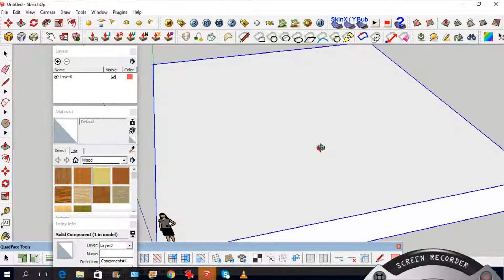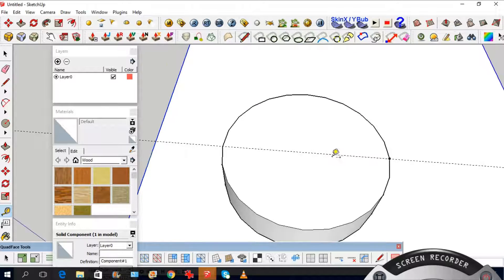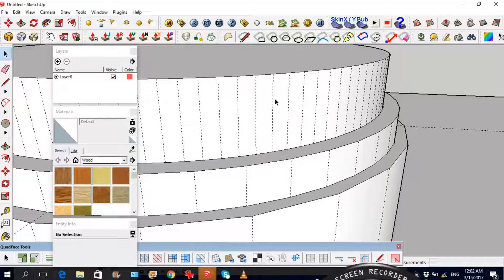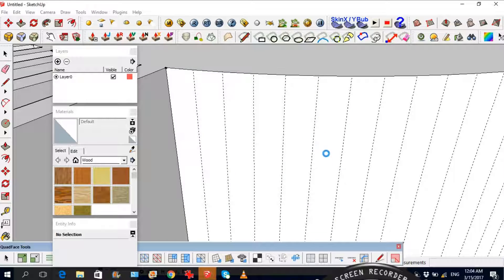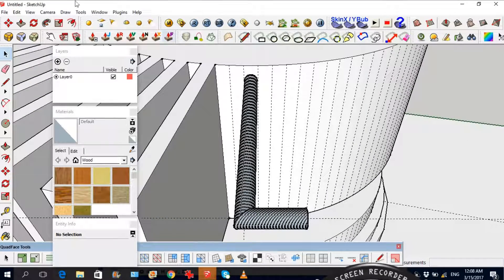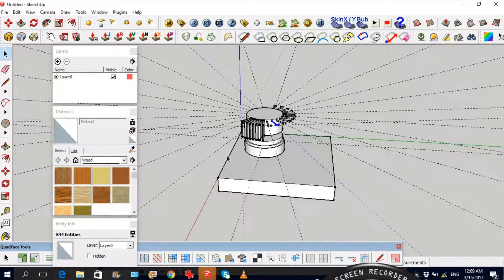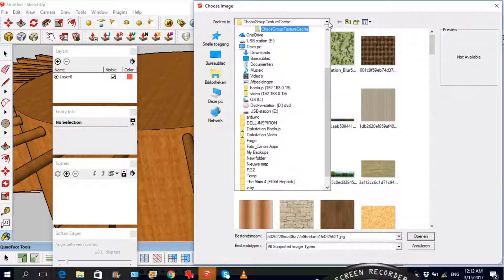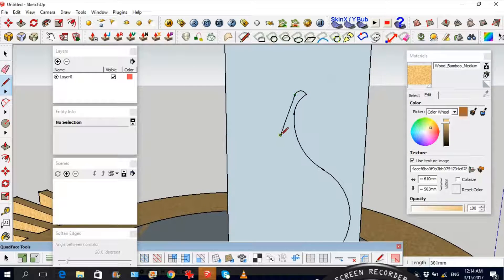SKETCHUP - Must Know Tips & Tricks - Part 2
This is a tutorial that guids you through the most powerfull tricks in sketchup you really should know